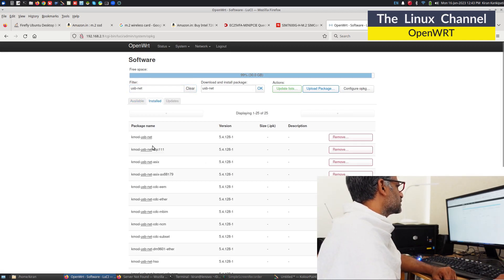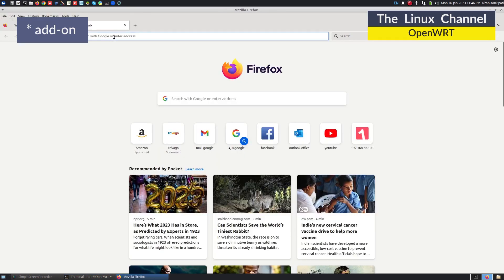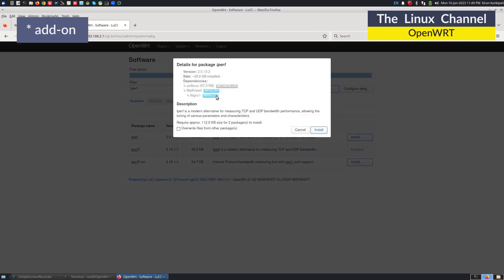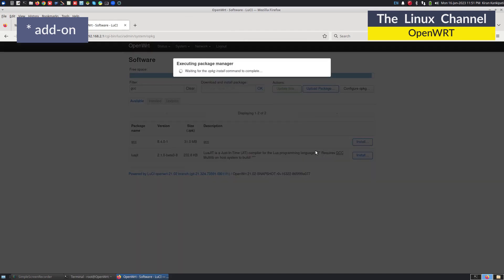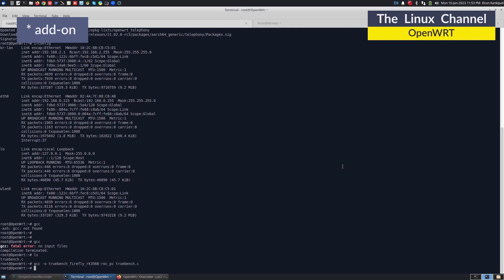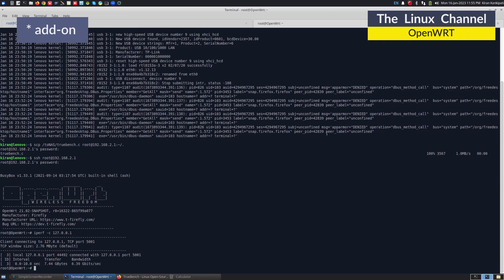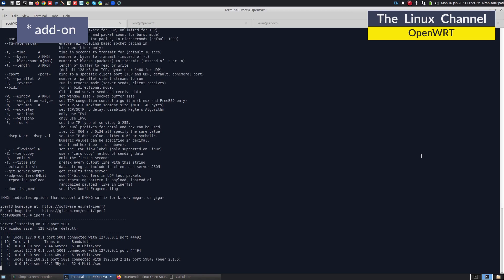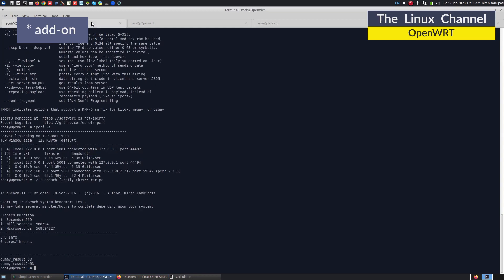x25d Rockchip ROC-RK3566-PC from Firefly | OpenWRT | Part 3 | The Linux Channel